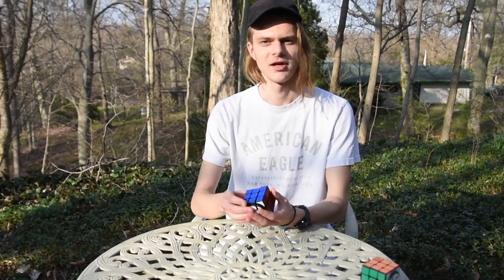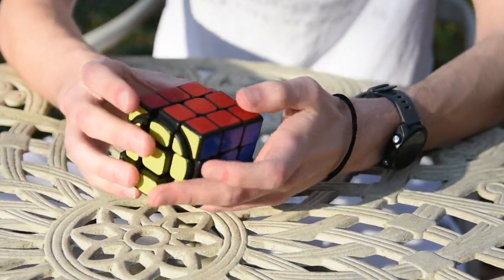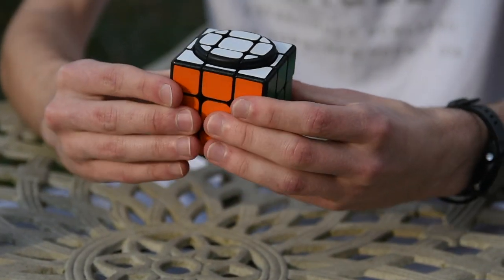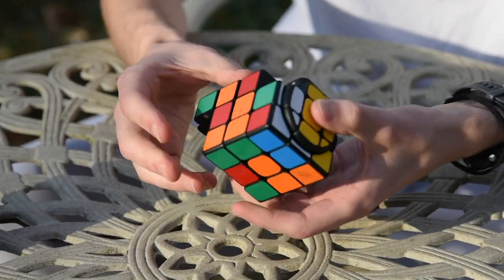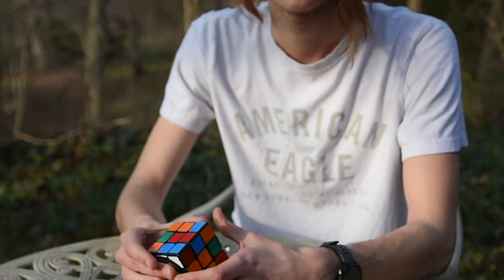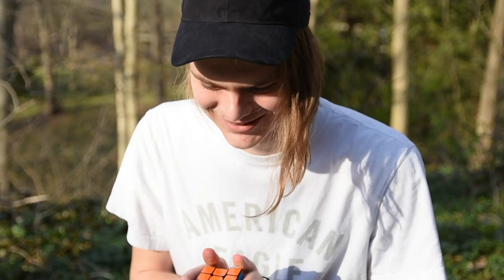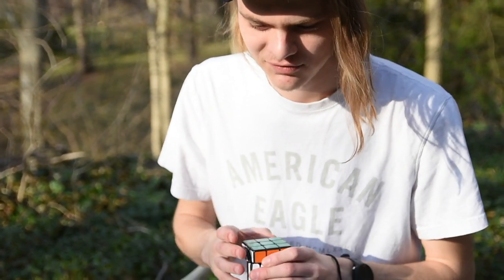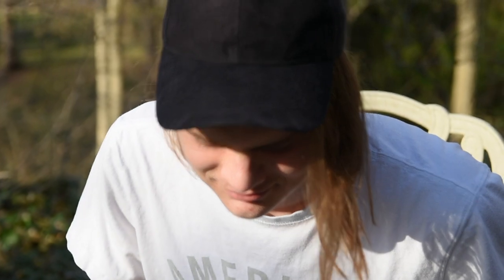Sliding 3x3 (Second Prototype)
If you like the music I use you can find more of it